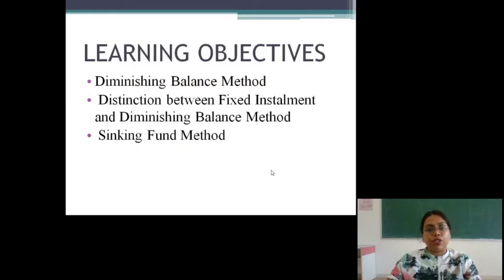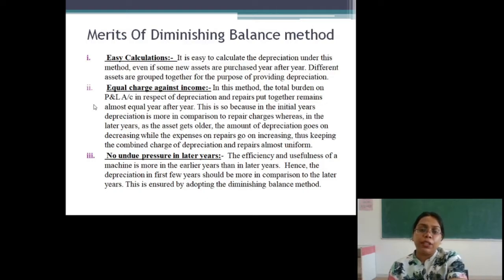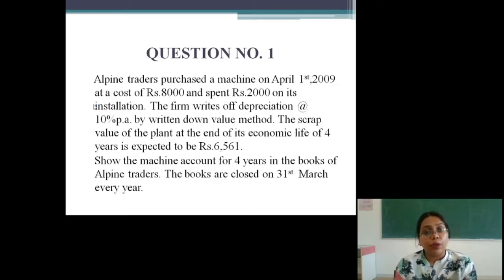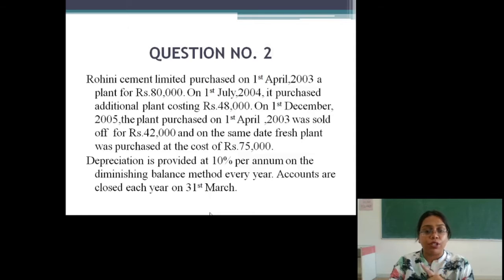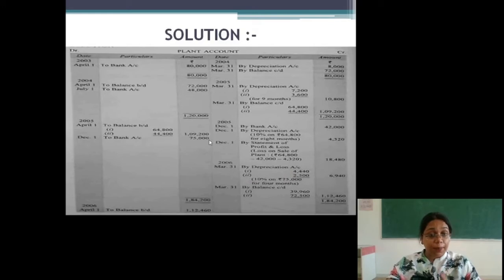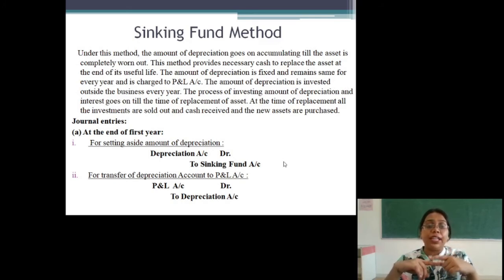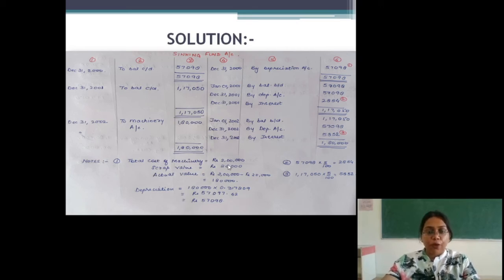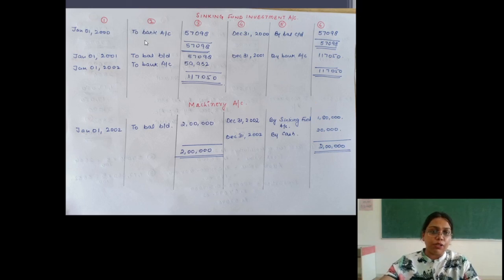U3L3BBA3105 | FUNDAMENTALS OF ACCOUNTING| UNIT 3 | LECTURE 6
WDV &SFM